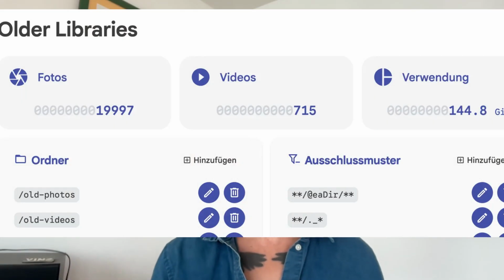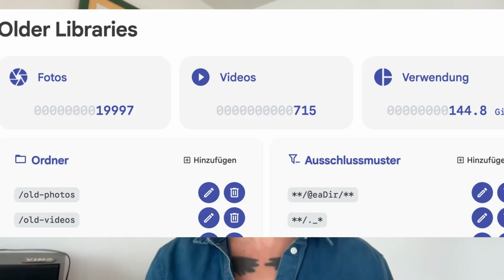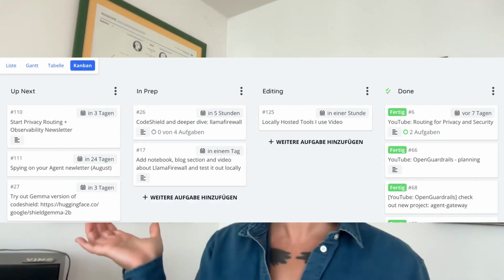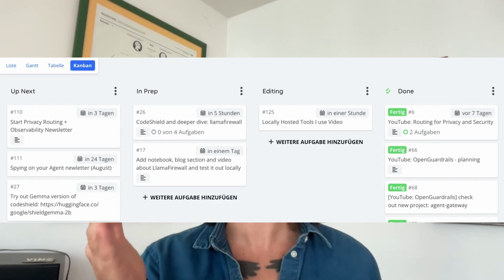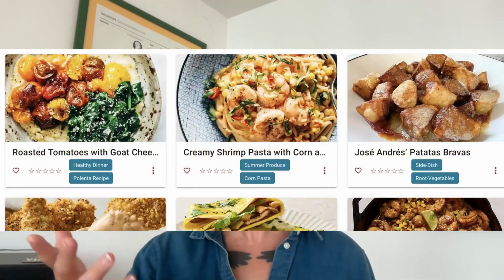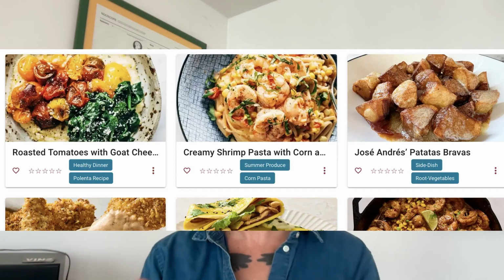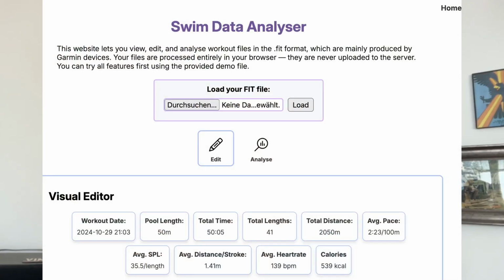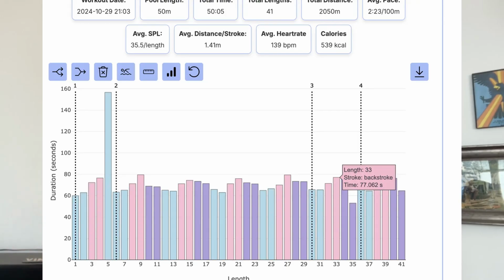Self-Hosting your Data: What I Self-Host as an AI Privacy Expert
In this video, I show you software and workflows I use regularly on my own self-hosted network storage setup. I cover open-source and self-hosted software for photo and video storage, to-do list applications, link saving, recipe organization and smart watch data storage and analysis. In addition, I walk you through three of my agent-based workflows and why I chose to host some of the data. Discover why I keeps sensitive data offline to avoid cloud breaches and AI training, and get inspired to take control of your digital life with these self-hosted solutions.

What do you self-host and why? Any software or tools I should check out?

00:00 - Self-Hosting Introduction
01:00 - Immich Photo Management
03:38 - Vikunja Task Manager
05:34 - LinkAce Bookmark Manager
06:28 - Mealie Recipe App
08:24 - Endurain Swim Tracking
10:34 - Local AI Agents
12:12 - Reading Backlog Bot
13:30 - Why Self-Hosting Matters
15:30 - Community And Backups